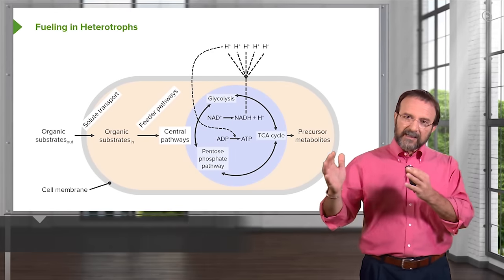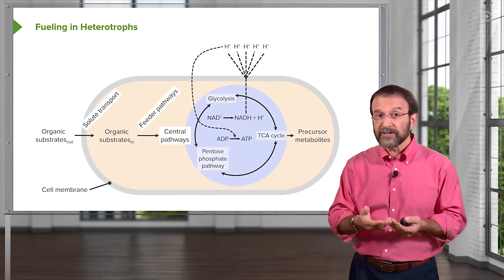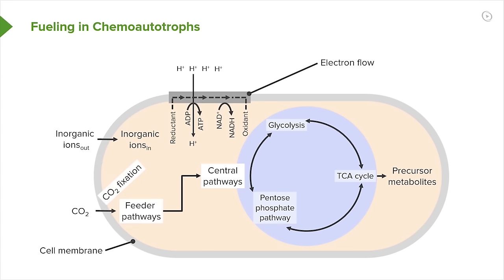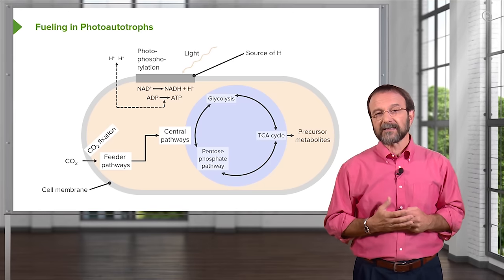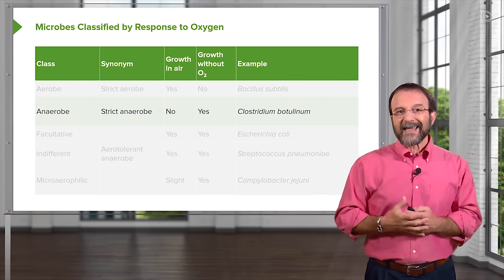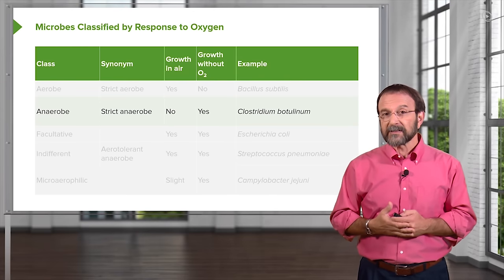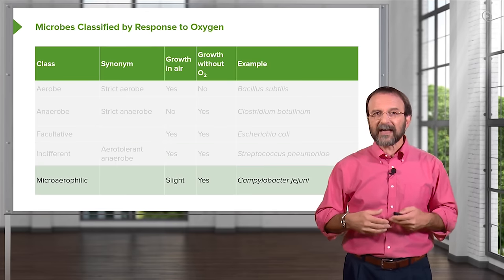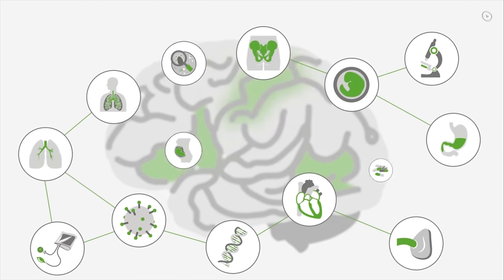Bacterial Classification: Heterotrophs, Chemoautotrophs & Photoautotrophs – Microbiology | Lecturio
This video “Bacterial Classification: Heterotrophs, Chemoautotrophs & Photoautotrophs” is part of the Lecturio course “Microbiology” ► WATCH the complete course

► LEARN ABOUT:
- Fueling in heterotrophs
- Organic substrates
- Protone transport
- TCA cycle
- Pentose phosphate pathway
- Glycolysis
- Precursor metabolites
- Fueling in chemoautotrophs
- Inorganic Ions
- Electron flow
- Feeder pathway
- Fueling in photoautotrophs
- Producing energy with light
- Photophosphorylation
- Microorganisms classified by response to oxygen
- Aerobe / strict aerobe
- Anaerobe /strict anaerobe
- Facultative

► LECTURIO is your single-point resource for medical school:
Study for your classes, USMLE Step 1, USMLE Step 2, MCAT or MBBS with video lectures by world-class professors, recall & USMLE-style questions and textbook articles. Create your free account now

► READ TEXTBOOK ARTICLES related to this video:
Biology for Physicians: The Basics of Medical Microbiology